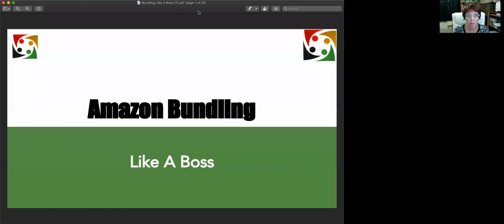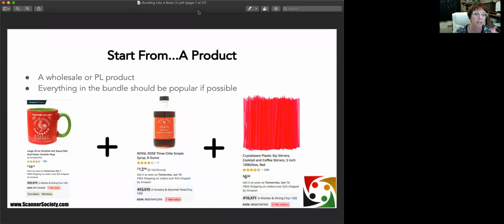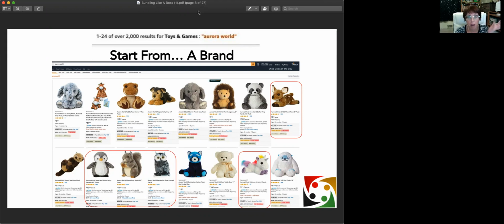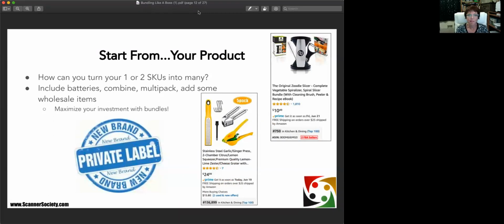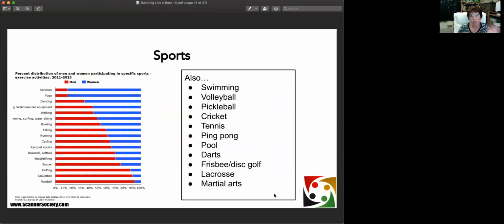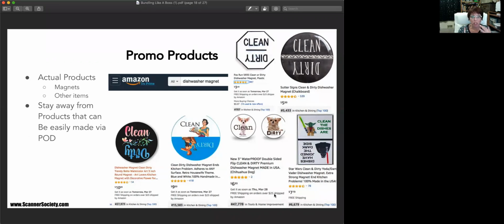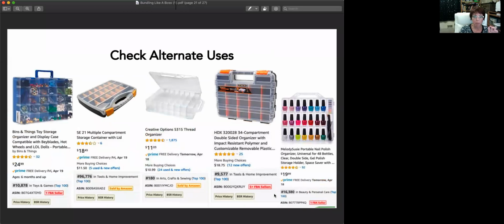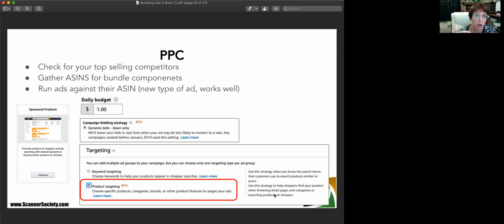Amazon Bundling Like A Boss - Ecomazon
Bundles Are For
-Every seller and company
-Every type of sourcing
-Every brand
-Making the customer’s life easier
--1 Purchase instead of many
-Large Amazon businesses to maximize ROI and product selection
-Private labelers to turn 1 SKU into many
-Smaller sellers to develop listings and product offering that are valuable and profitable with products sourced in a variety of ways
-Big brands to serve their customers better